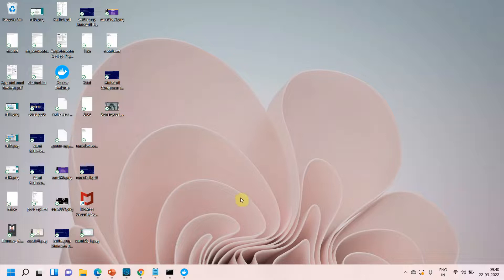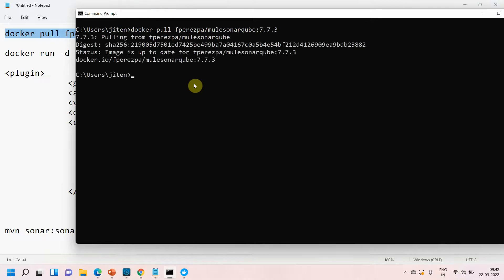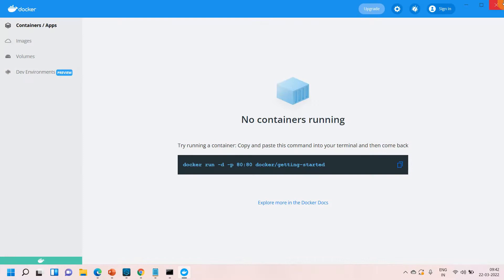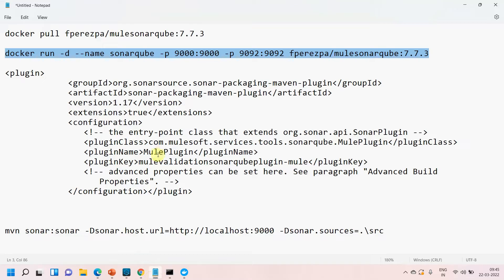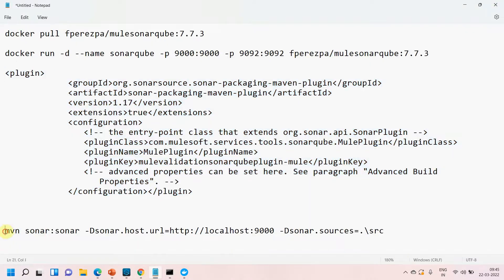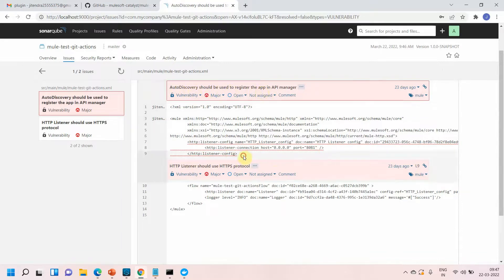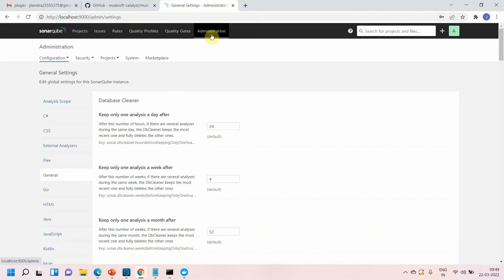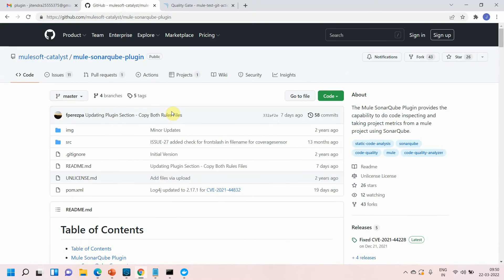Performing Automatic Static Code Analysis of MuleSoft Application Using SonarQube Docker Container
This video will explain how to setup SonarQube in docker and perform static code analysis for MuleSoft applications.
 During video we will see that how to build SonarQube container using docker.

1.) Pull SonarQube Docker Image
docker pull fperezpa/mulesonarqube:7.7.3

2.) Build and Run SonarQube as a Docker Container
docker run -d --name sonarqube -p 9000:9000 -p 9092:9092 fperezpa/mulesonarqube:7.7.3

3.) Add Plugin into you application POM.XML
Plugin details can be found in comments